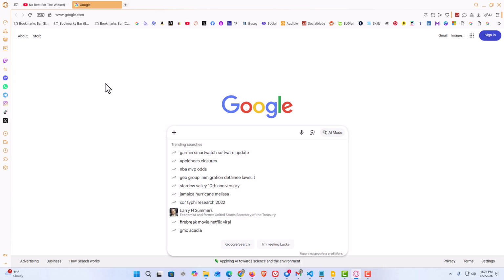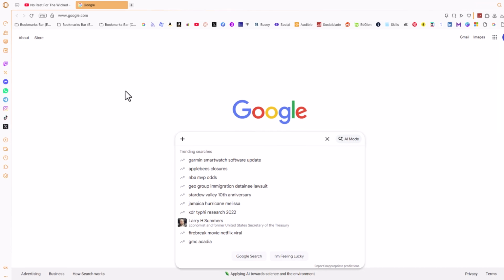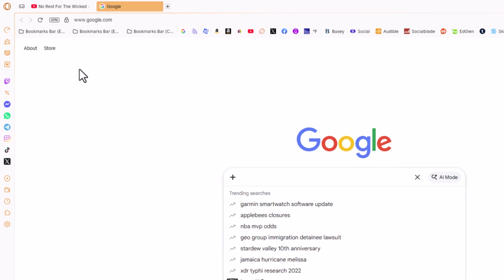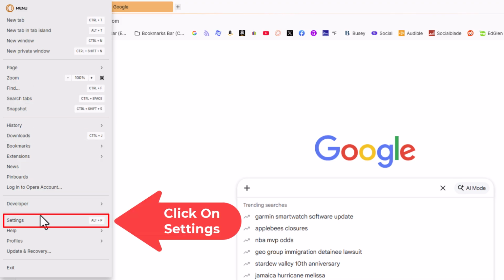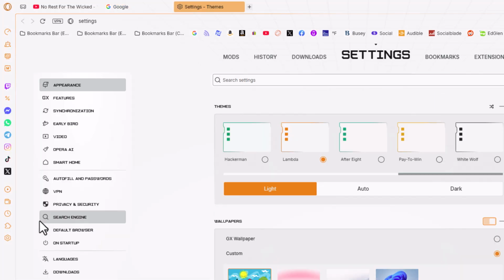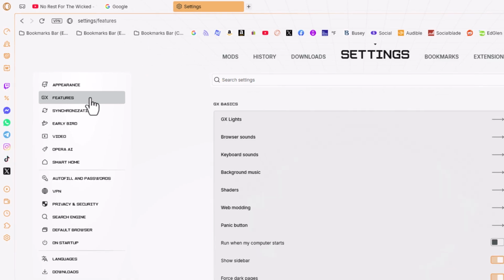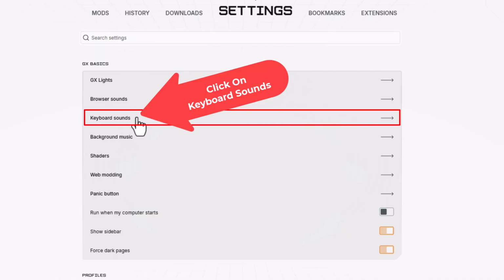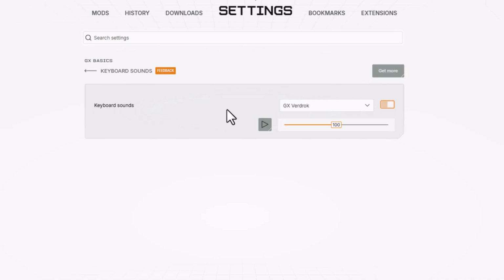How to Enable or Disable Keyboard Sounds on the Opera GX Web Browser | PC Tutorial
Want to turn keyboard sounds on or off in Opera GX? In this step-by-step tutorial, I’ll show you how to enable or disable keyboard sounds in the Opera GX web browser using a PC.

Opera GX includes customizable sound effects for typing and browser interactions, giving it a unique gaming-style experience. If you enjoy the sound effects, you can easily turn them on — or disable them if you prefer a quieter browsing session.

Follow along as I walk you through exactly where to find the sound settings and how to adjust them in just a few clicks.

Simple Steps:
1. Open the Opera GX Web Browser.
2. Click on the "Red O Logo" in the upper left corner and choose "Settings".
3. In the pane on the left side, make sure you are on the "GX Features" tab.
4. In the center pane, scroll down to the "GX Basics" area and click on "Keyboard Sounds".
5. Toggle on or off browser sounds.

Chapters:
0:00 How To Turn Off Keyboard Sounds In The Opera GX Web Browser
0:20 Open The Opera Gx Browser
0:30 How To Open Settings On The Opera GX Web Browser
0:55 In The Center Pane Click On Keyboard Sounds
1:15 Toggle On Or Off Keyboard Sounds